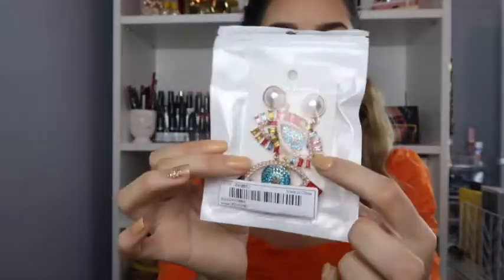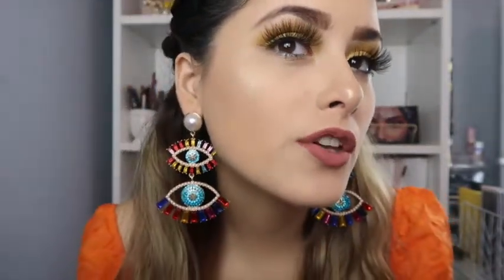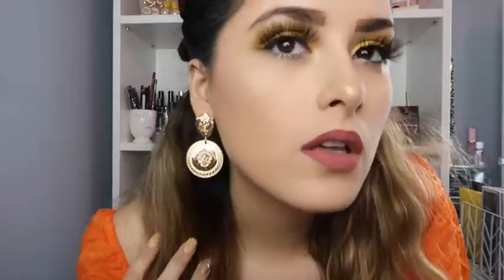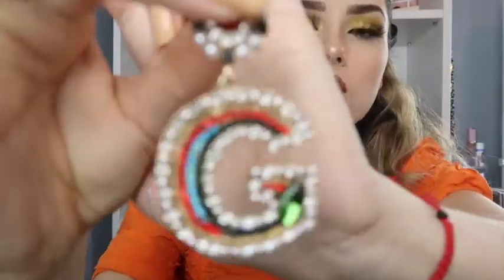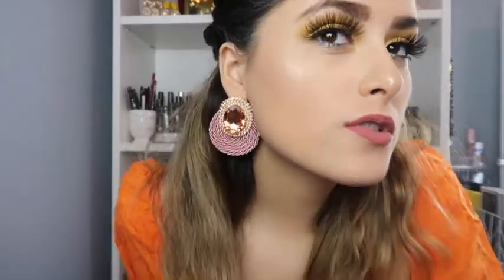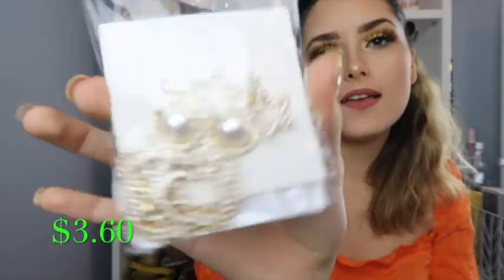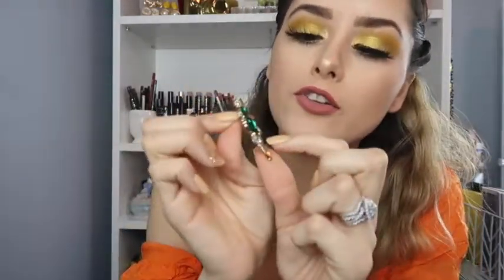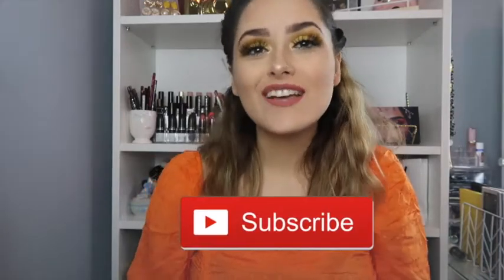Shein Jewelry try-on haul + review! Jewelry under $3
hey guys I love all the earrings that I got let me know if you got any.